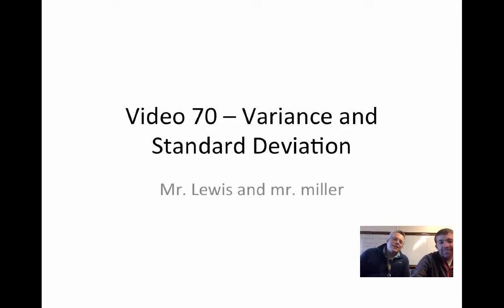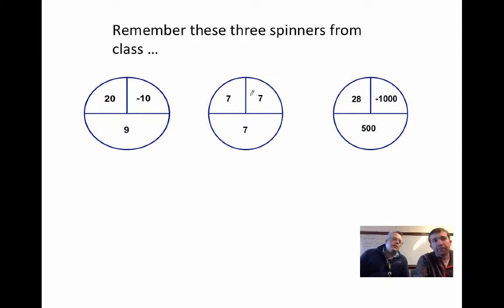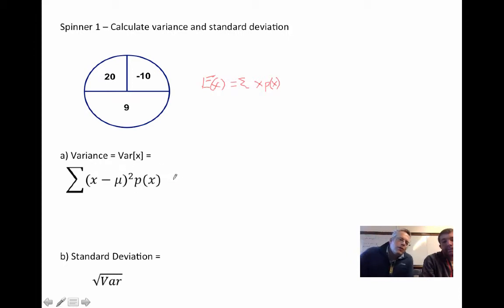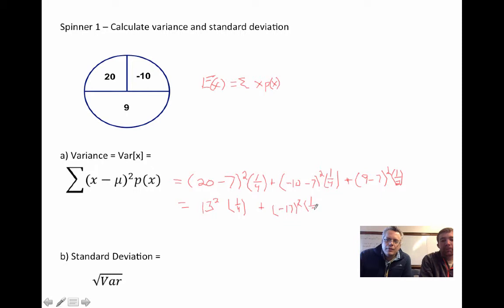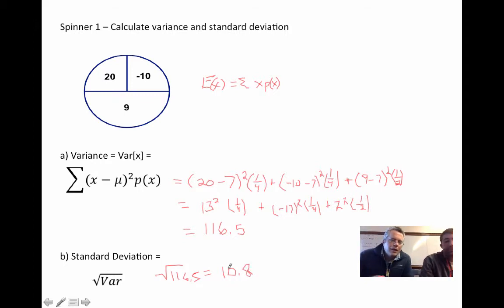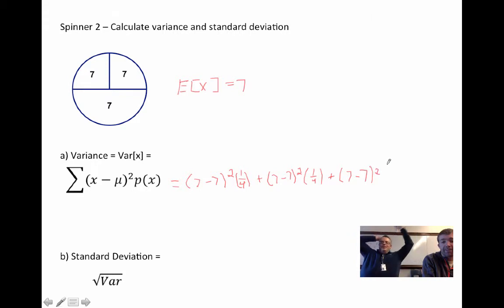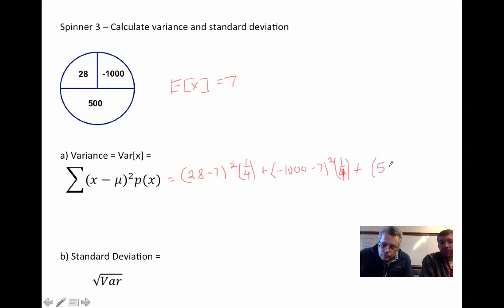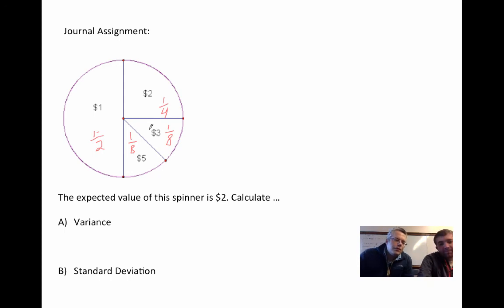Video 70 Variance and SD